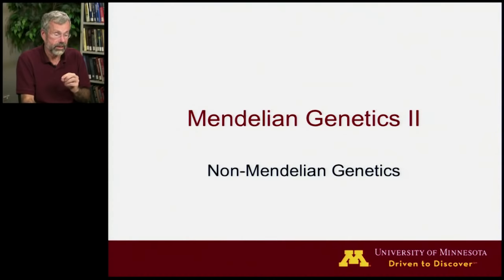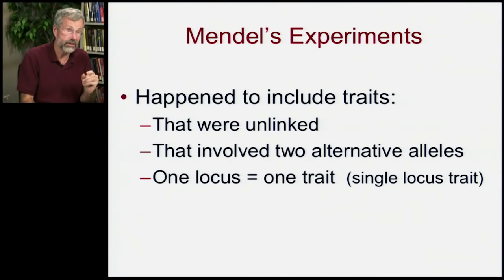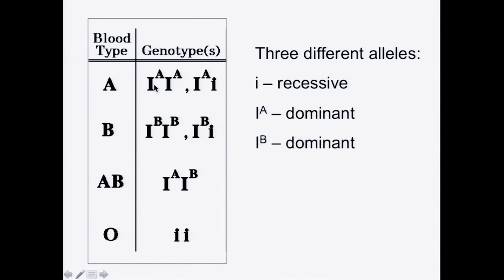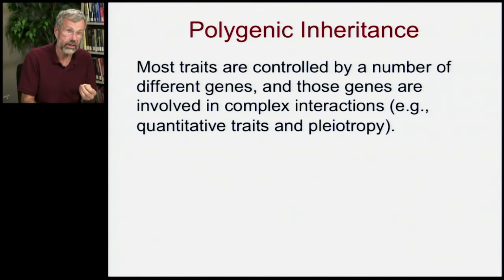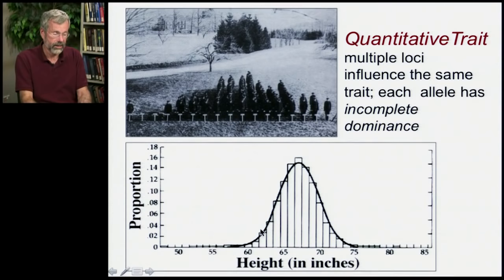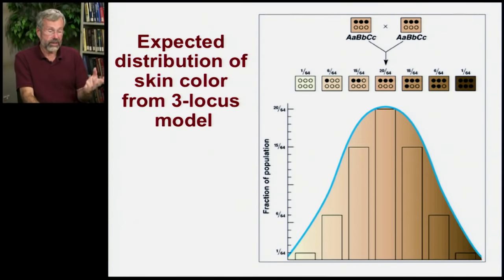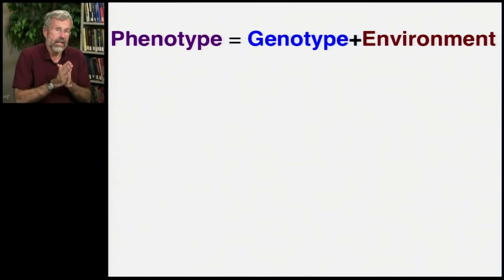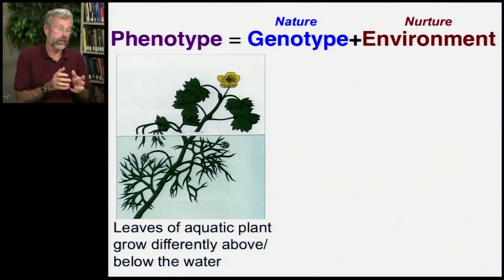Inheritance | Non-Mendelian Genetics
Non-Mendelian Genetics, polygenetic traits